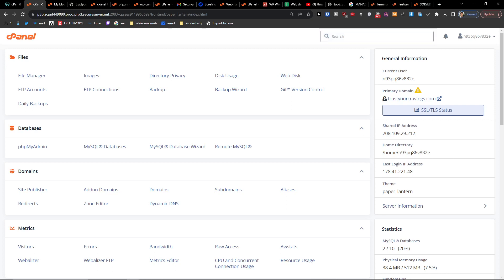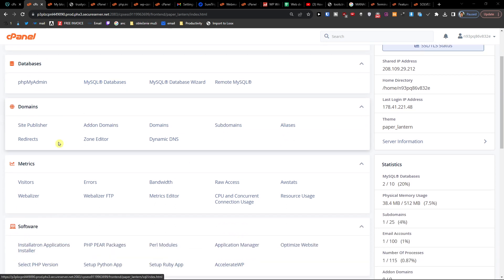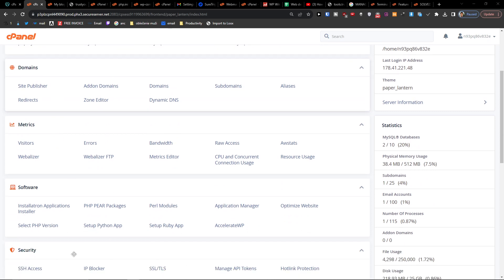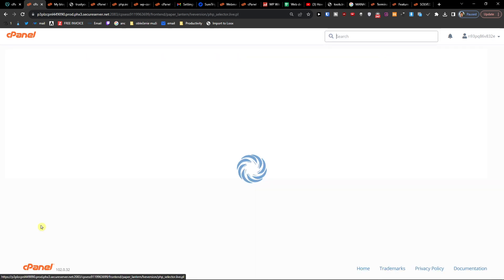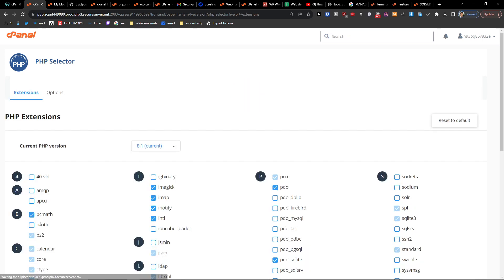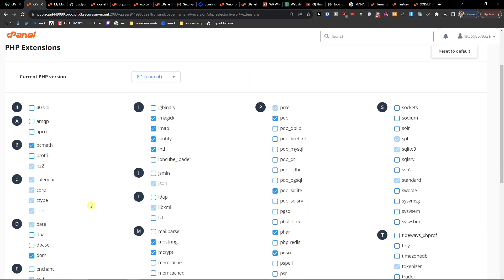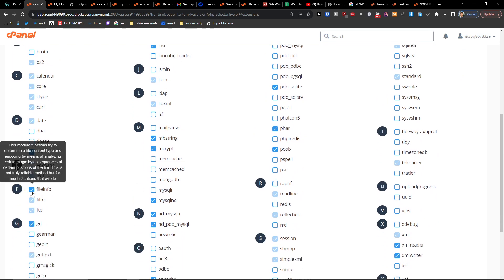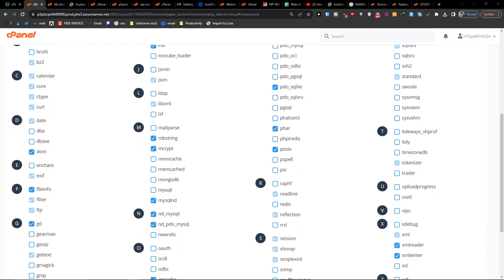How To Enable PHP fileinfo Extension in Cpanel (2023)